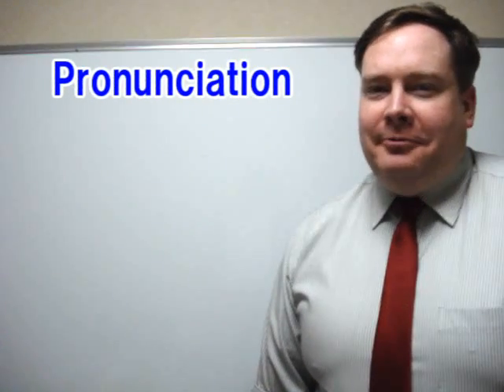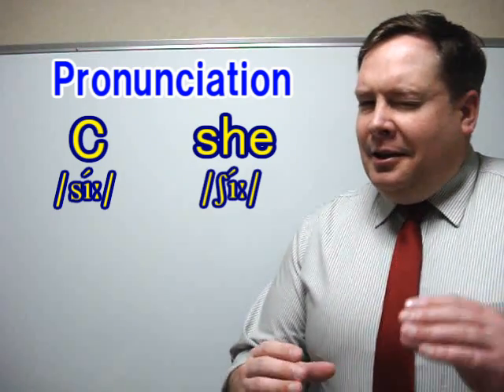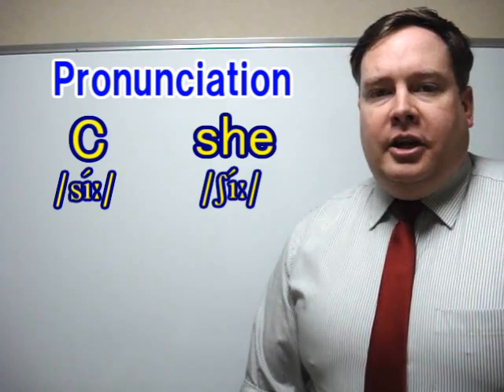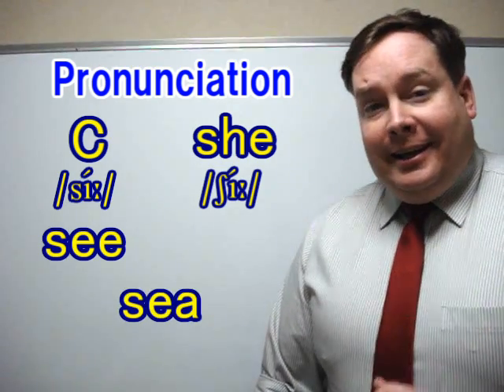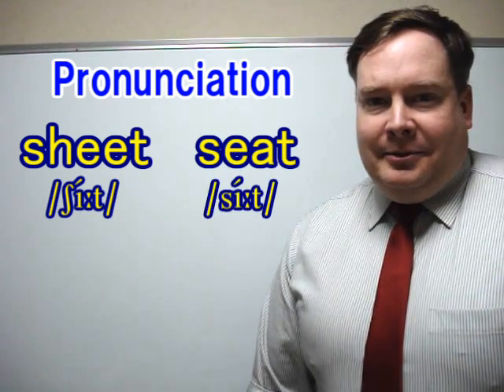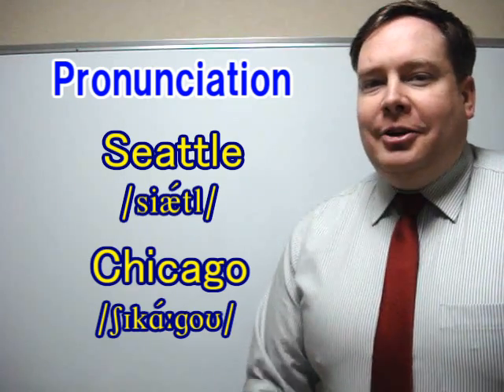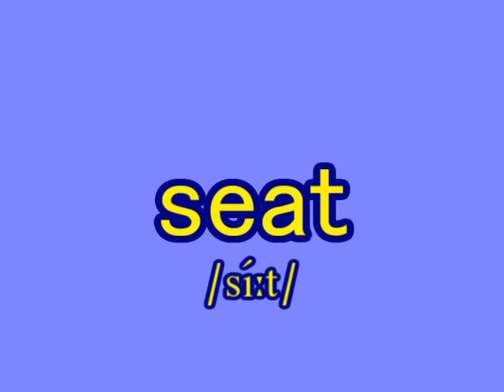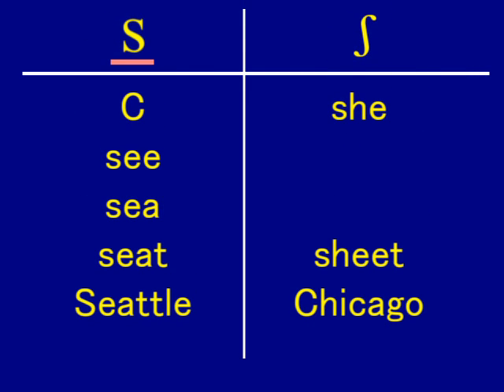How to Pronounce C vs. SHE (SEE/SEA, SHEET/SEAT) [ ForB English Lesson ]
Welcome to ForB's English lesson video! This time Kevin is going to explain the difference between "C" and "SHE" in pronunciation as well as "SEE", "SEA", "SHEET", "SEAT", "SEATTLE", and "CHICAGO". Do you know the difference? Let's watch the video!

★  Transcript
Hello everyone. Welcome to ForB's English lesson video. I'm Kevin. And today we are going to work on Pronunciation. And, for today we're going to work on..hmmm. How would we say these two sounds? Do you know?

The first one we would say "C, C." And, the second one, we would say "she, she." So, we have to be very careful with these two sounds. They're very close but a little bit different. For the first sound the "C" sound, we need a good "ssss" sound. Tongue will be up pressing to the top of our mouth. Lips don't move so much. It's a very long sound. "C, C." Repeat after me. "C, C." Very good.

For the second word "she", we need a "sh" sound. Tongue kind of middle of our mouth. Lips will push out a little bit. "she, she." Repeat after me. "she, she." Very good.  Very good. Now, let's look at this word. How should we say this word? That's right it's "C." OK. Good job.

Now, a second word. How should we say this? OK. Again, "C."
So, even though different words, different meaning, different spelling, same sound. "C." OK. Very good job.

Now, we have two more words. Hmm. How do we say these words? The first one, "sheet, sheet." Notice we have to have the "sh" sound there. And, of course, the second one, "seat, seat." Good S sound there.

OK. One more check. Two American cities. Hmm. How do we say these two city names? The first one, "Seattle, Seattle." Notice no "sh" sound, only S. "Seattle."
Second one, "Chicago, Chicago." Have to have a good "sh" sound there. "Chicago."

Alright. Ready? Now let's check your pronunciation. We're going to show some words. Please say them correctly
with good "s" or "she" pronunciation as soon as you see them. Ready. Let's go!

"C, she, see, sheet,  seat, Seattle, Chicago." OK. Again. faster ! "sea, sheet, Chicago, C, she, Seattle, seat."

OK. Good job everyone! Now, let's do a quick review of these sounds. Let's go through the "S" sounds first. Please say them out loud with me. Let's begin. "C, see, sea, seat, Seattle." Alright, great!

Now, let's do the same thing with "sh" sounds. Again, please say them out loud with me. Begin. "She, sheet, Chicago."

Alright. Great work. OK. I hope you all enjoyed today's pronunciation practice. It's pretty hard these are very similar sounds. But, you all did very good work.